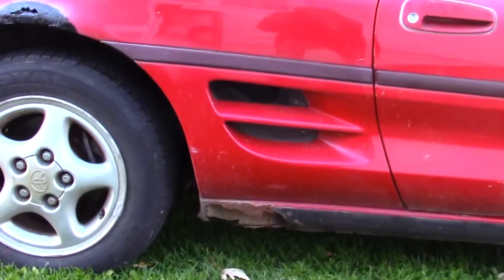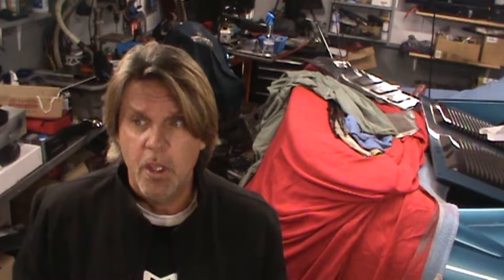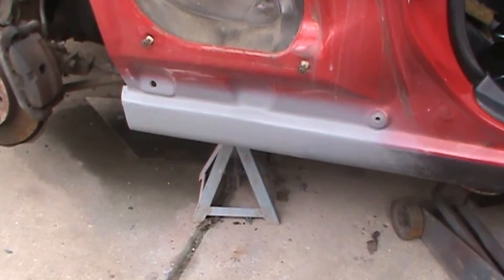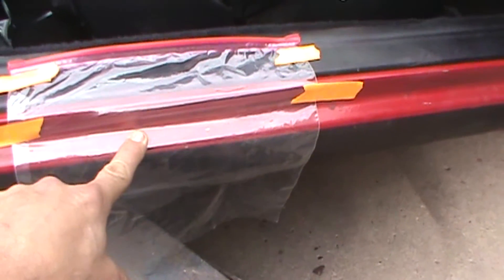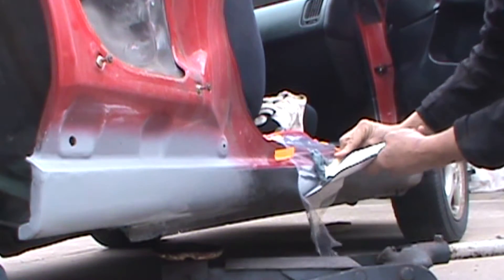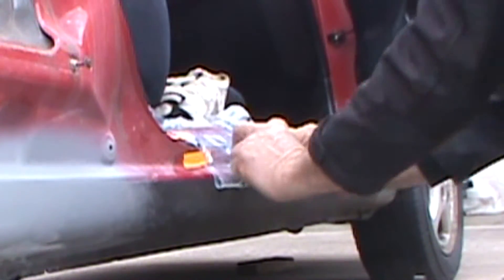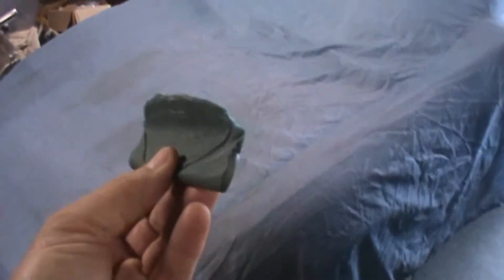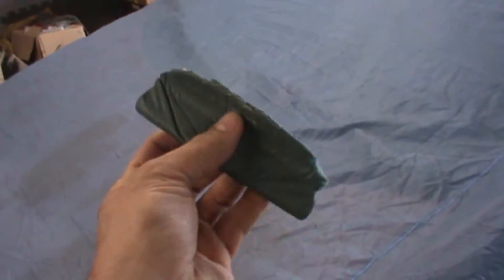MR2 Rust Repair!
Starting the restoration of the Chicago MR2.  And sorry for the crappy video quality...My Camera took a crap...so this whole video is on my cell phone.